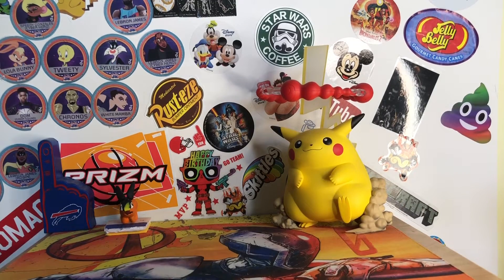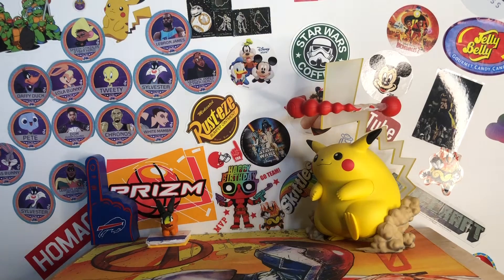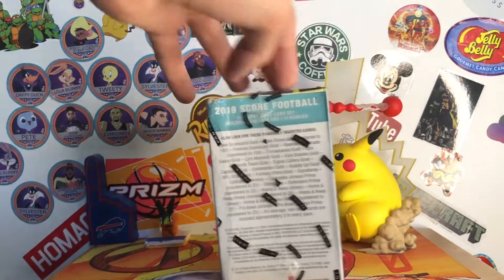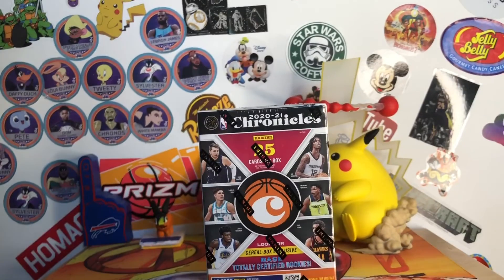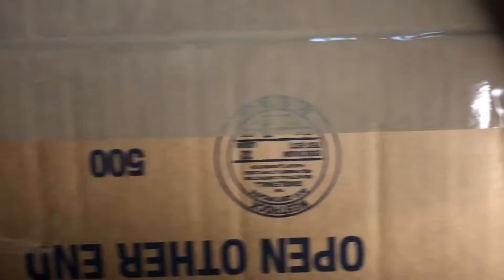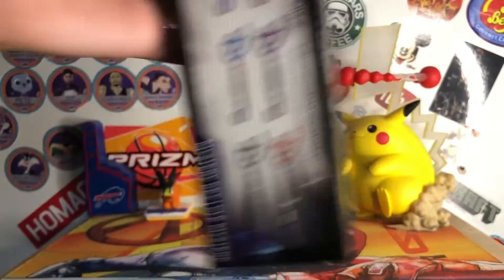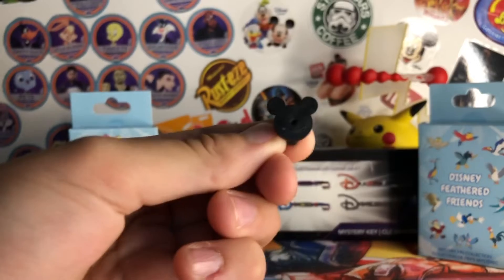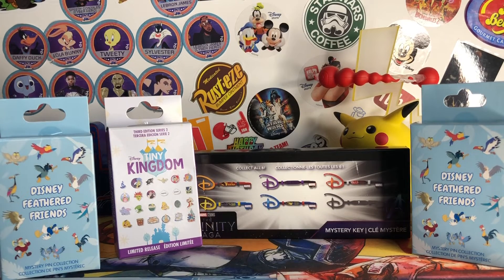Mailday from shopDisney and SteelCityCollectibles!